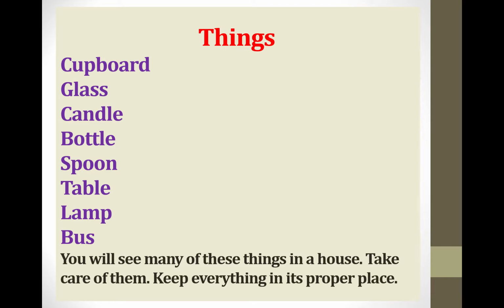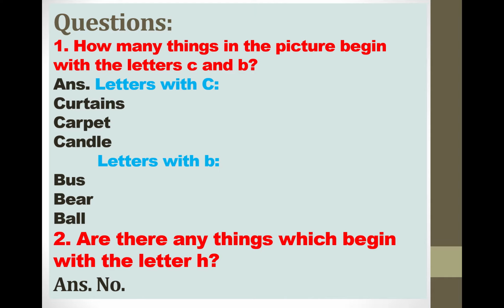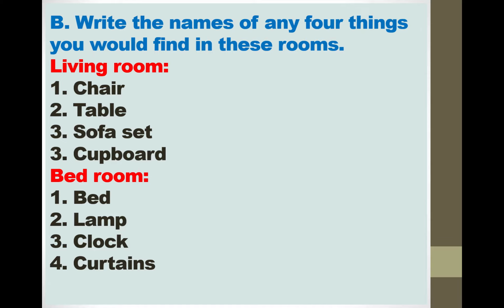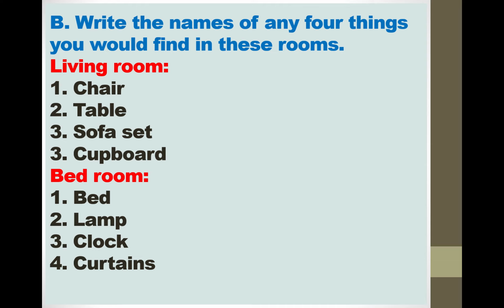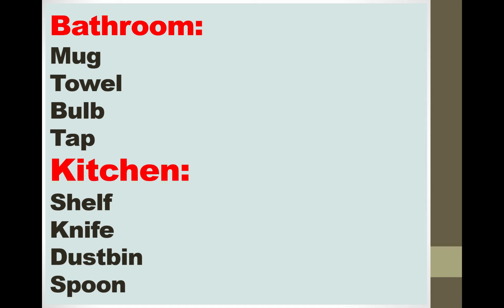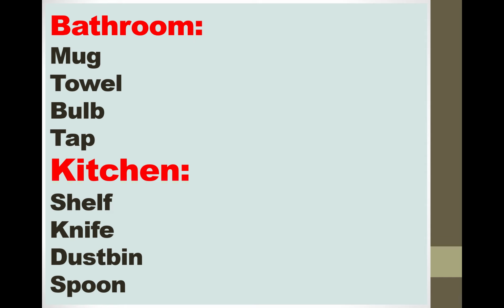Social Studies Grade 1 Lesson 16 Revision for Assessment